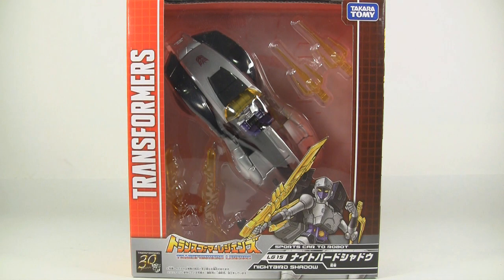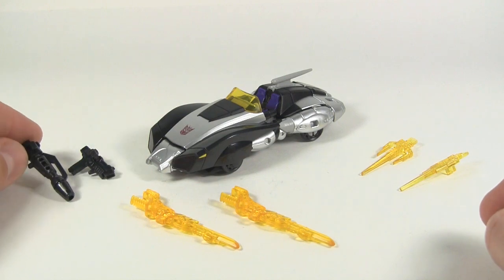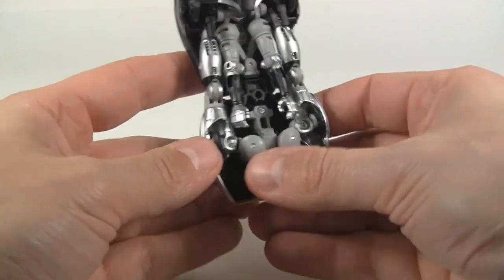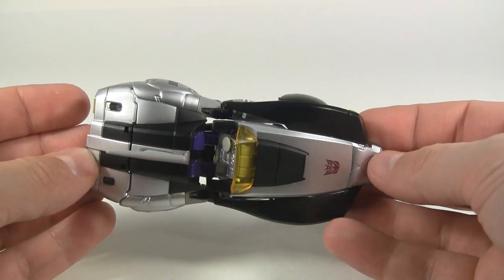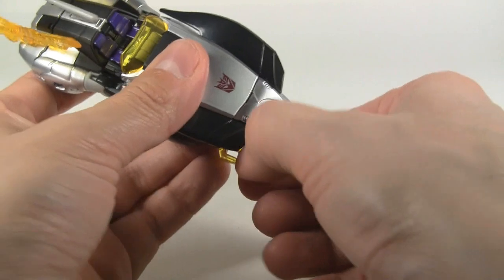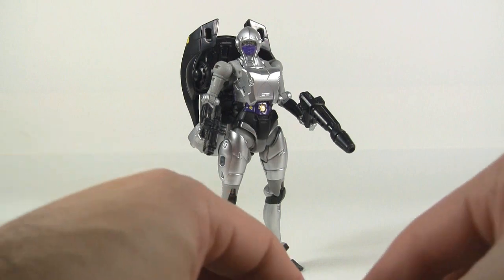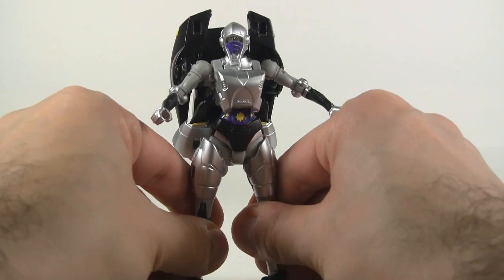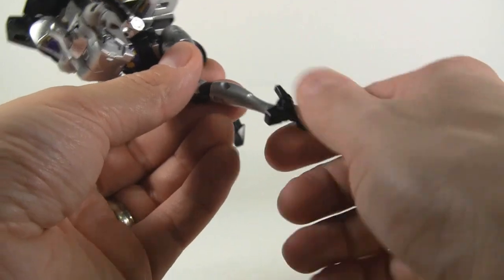Takara Transformers Legends LG-15 Nightbird Shadow deluxe class figure review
Material: Plastic
Class: Deluxe

Likely to include:
Leaflet featuring character profile
Tech Specs
Volume 15 of Transformers Legends: Business Trip Edition Mini-Comic

Nightbird is a retool of Generations Arcee

Transformers Legends is a TakaraTomy toy-line launched in 2014 featuring figures who have appeared in the 30 year history of the Transformers; with premium paint application and a more modern interpretation. Each figure in the line is packaged with a lighthearted web comic that focuses on the character. Even though the name of the line is similar to a common size class in the Transformers toy world, it does not equate to the size of the figure.